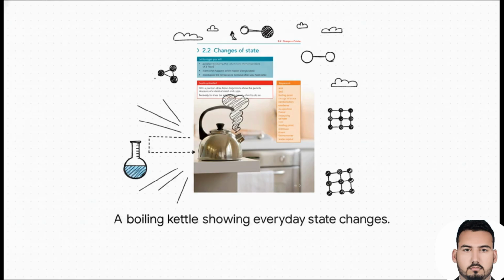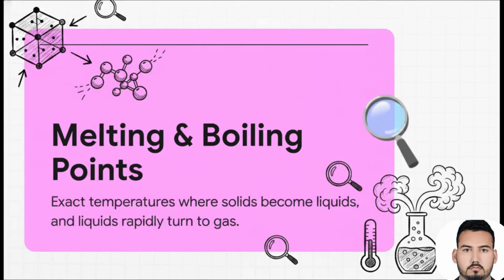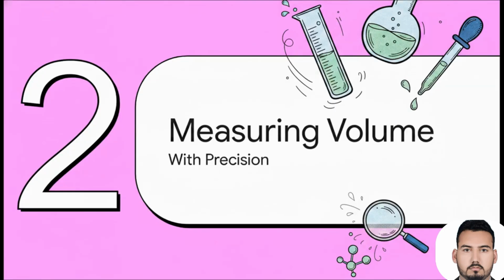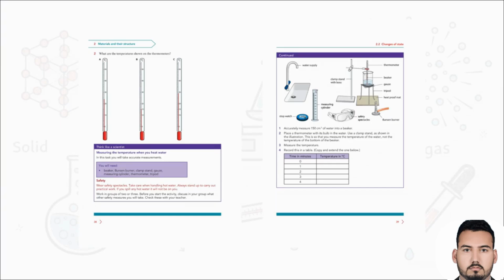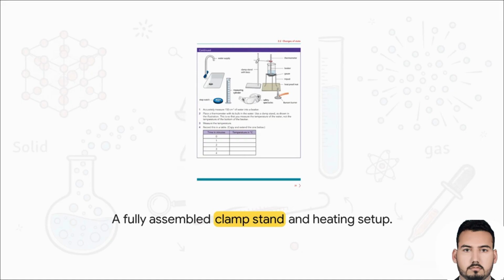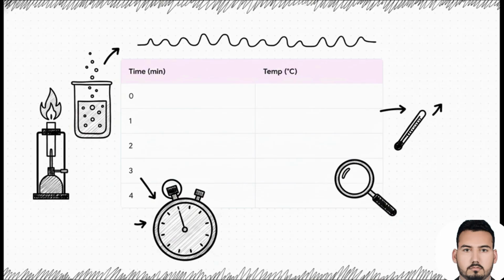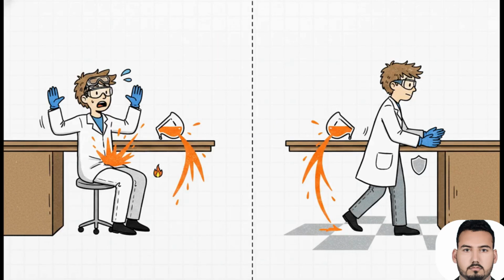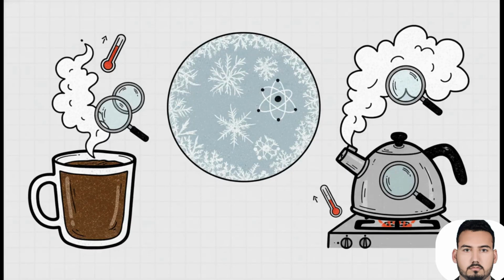2.2 Changes of States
Changes of state occur when matter gains or loses energy, causing particles to move differently. Melting, freezing, evaporation, condensation, and sublimation are all physical changes that do not create new substances.